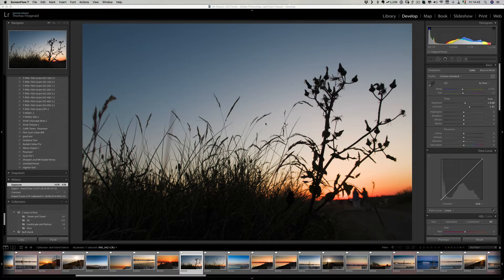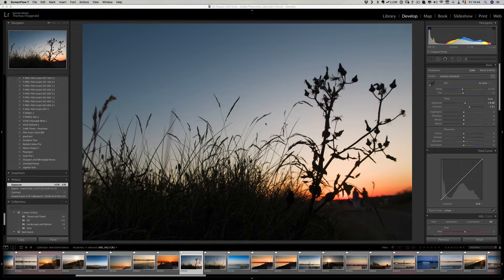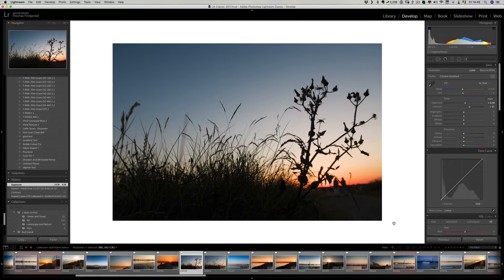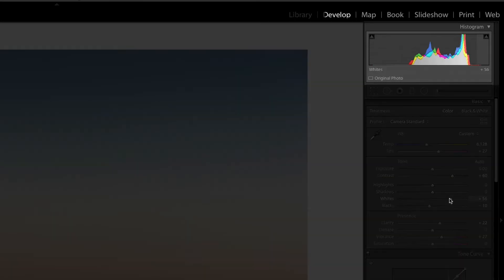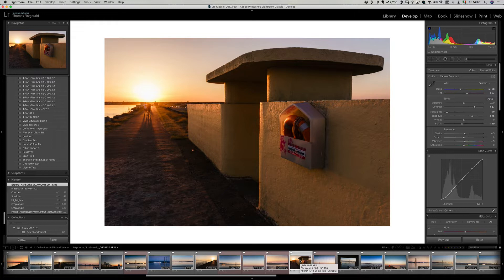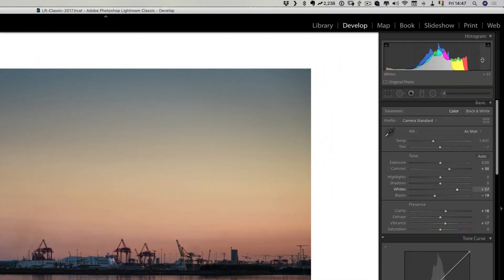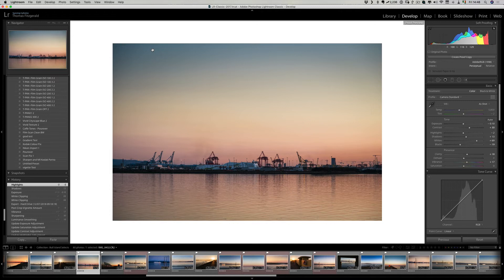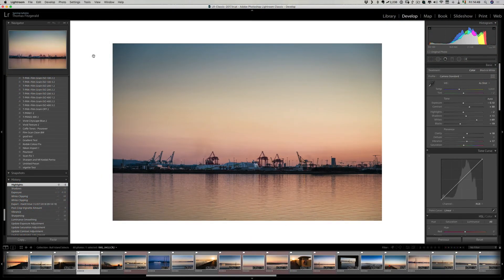Check Your Brightness Levels in Lightroom before Uploading Images to the Web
In this Lightroom quick tip video, I show you how to check your images brightness levels against a white background inside of Lightroom so that you can make sure your images won’t look too dark on a white web page.